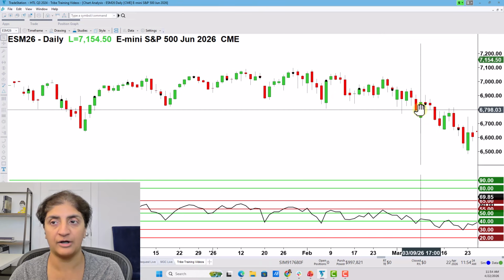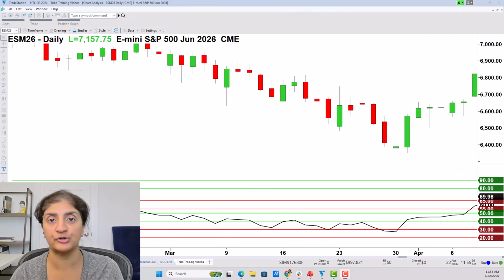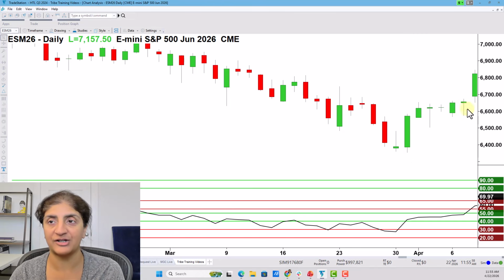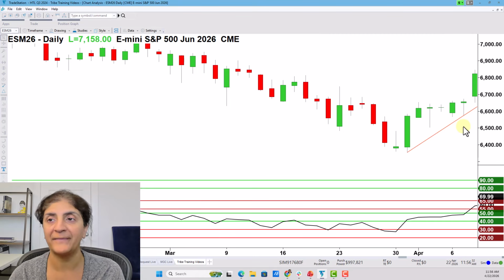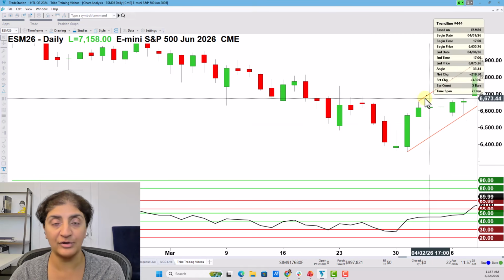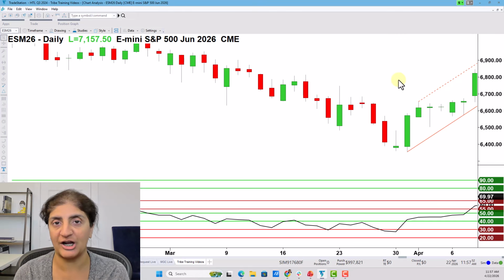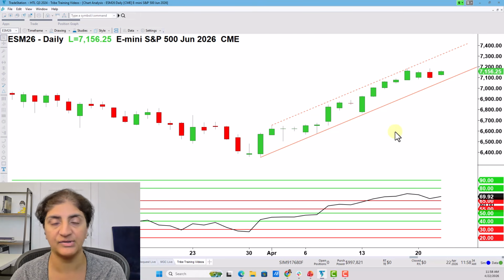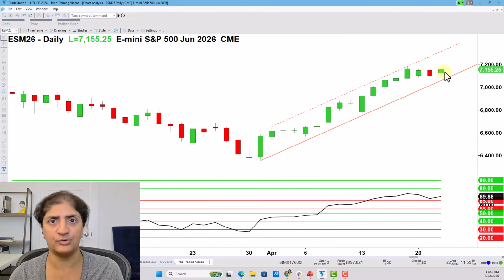My PRO Way to Use Trendlines To Navigate Steep Up or Down Action!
Here are my PRO ways to use trendlines to navigate steep up or down market action.

When markets start moving fast, that’s where a lot of traders lose their footing — especially if they’re trying to force trendlines too early or rely on them too heavily.

In this video, I walk you through exactly how I approach trendlines step by step, including:

* When to actually start drawing a trendline (and when not to)
* How to choose the correct anchor points
* How to project the move using parallel lines
* Why past traded price levels matter more than the trendline itself
* What to watch for when switching timeframes

This is the same type of real-time chart analysis I use across markets — not just ES futures.

🚨 PS — Watch the Replay: Last Night’s Weekly Trading Show
We had our 15th broadcast of Ticker Request Live yesterday!

And the Trader Training calendar has been updated! Here’s what’s on deck:

First 40 Office Hours Q&A
 📅 Wednesday, April 22 at 4:30 PM ET

Hima at the Wealth365 Summit
 📅 Thursday, April 23 at 10:00 AM ET

for full details and registration.